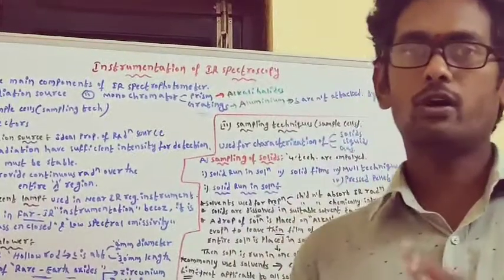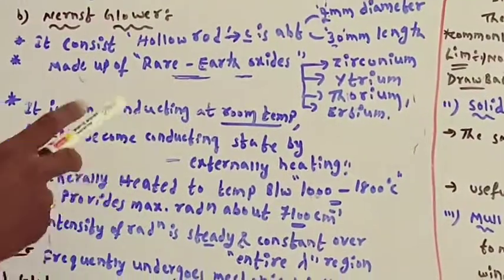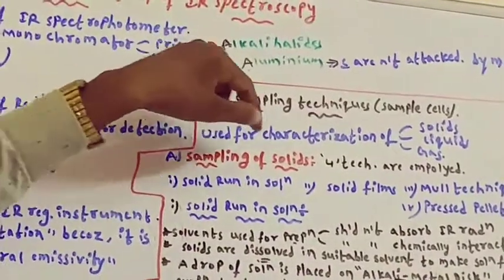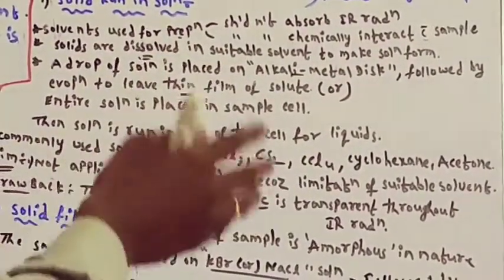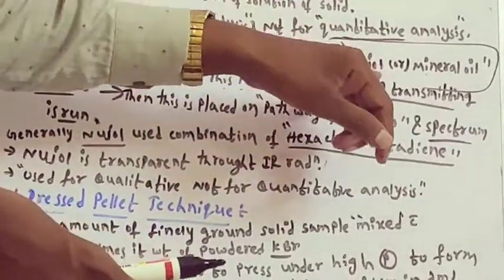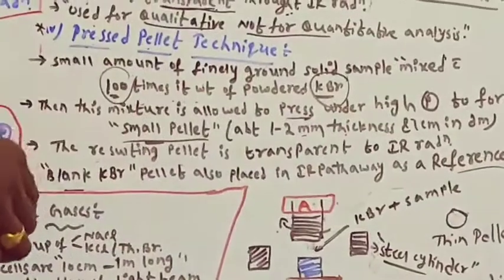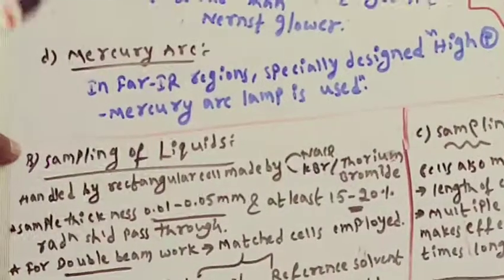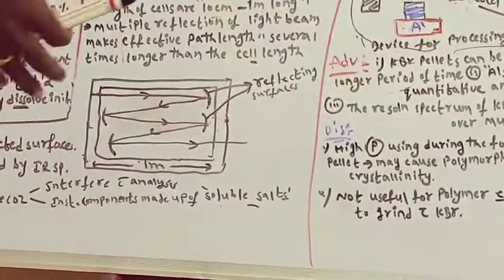Instrumentation of Infra Red (IR) Spectroscopy - Radiation Source, Sampling Techniques.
In this  I have given complete details of Radiation Sources & Sampling Techniques of  Solid , Liquid & Gases by IR spectroscopy